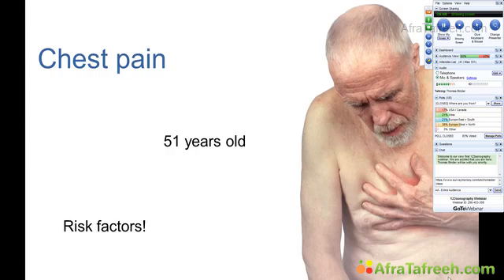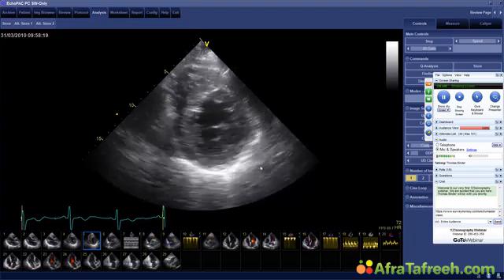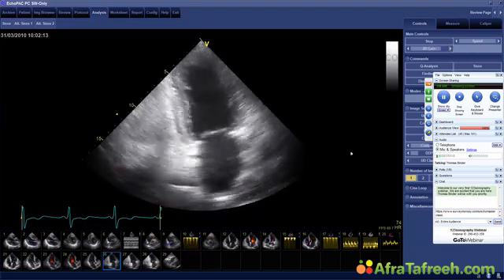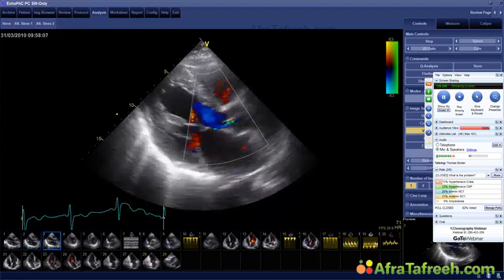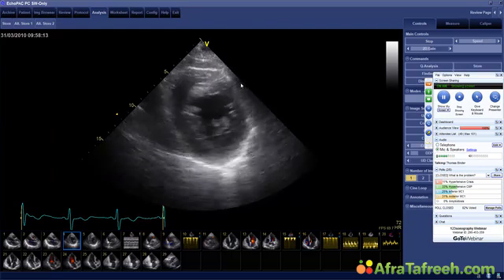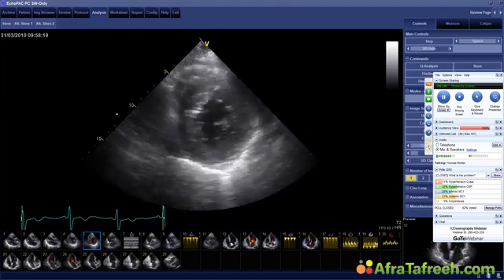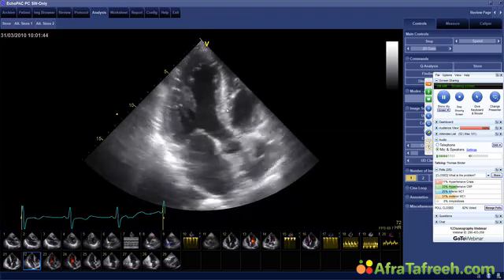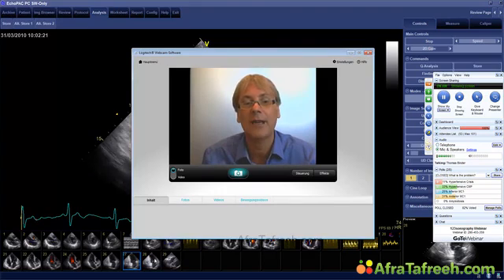[Siêu âm tim] Chương 8 Bệnh động mạch vành - Trường hợp 6